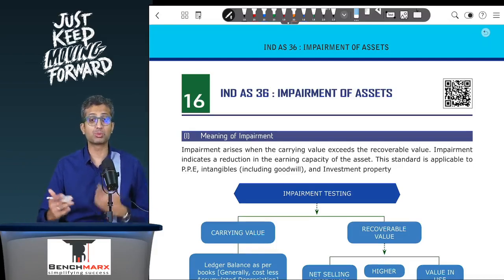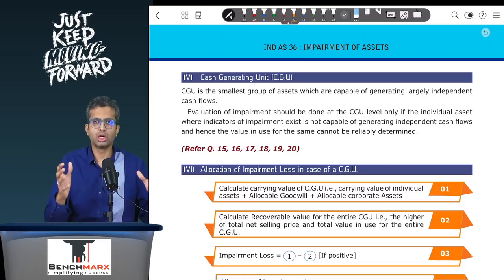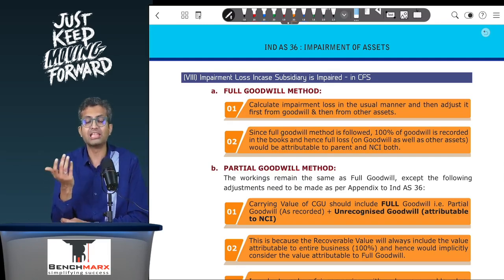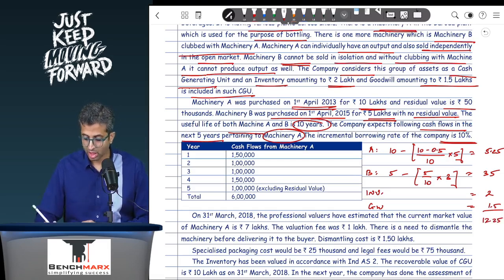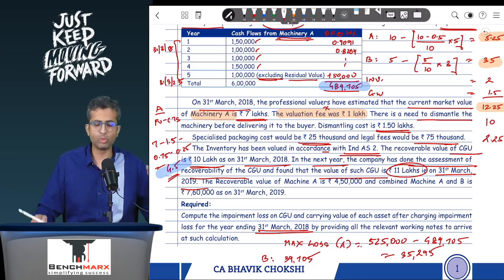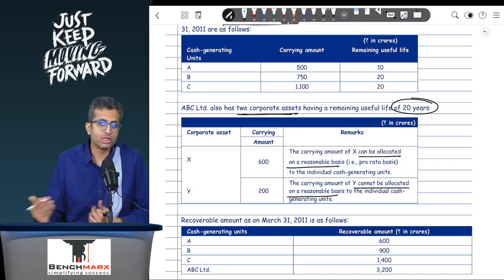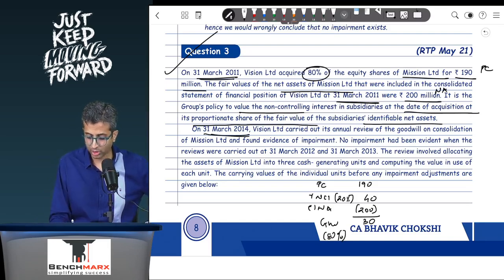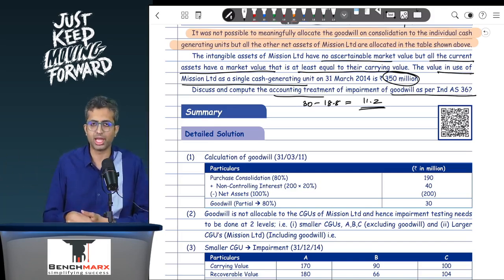Ind AS 36 Impairment with Imp Questions | CA FINAL REVISION LECTURE | FR & AFM BY BHAVIK CHOKSHI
00:00:14 Introduction
00:02:50 Timing of Impairment Testing
00:03:50 Value In Use
00:04:54 Reversal
00:05:47 Cash Generating Unit
00:07:23 Allocation of Impairment Loss
00:09:47 Allocation Ratio
00:11:24 Impairment Loss
00:15:17 Q.1
00:31:11 Q.2
00:37:14 Q.3